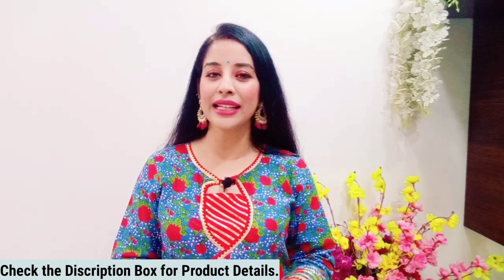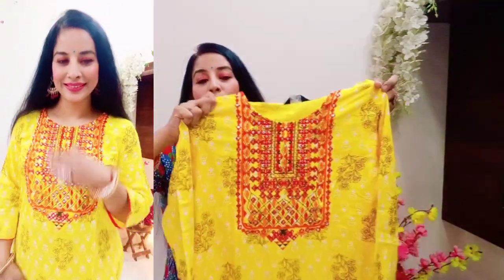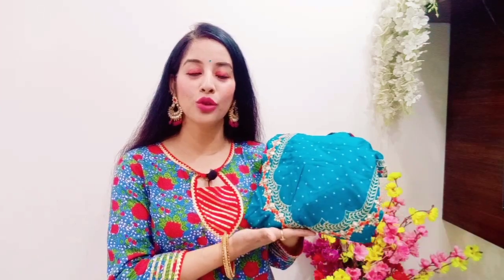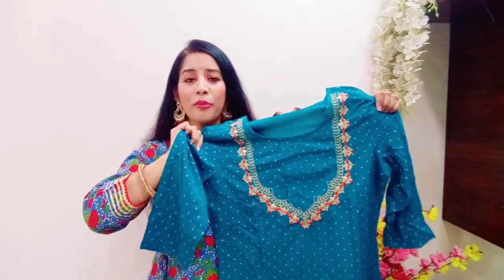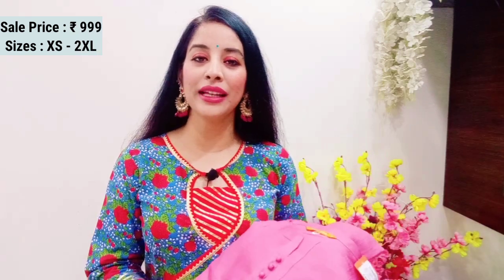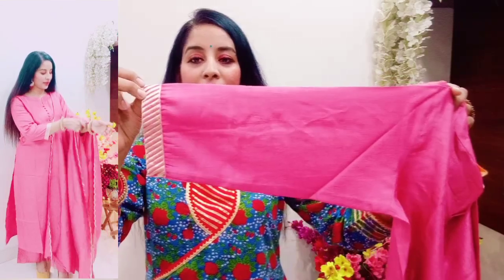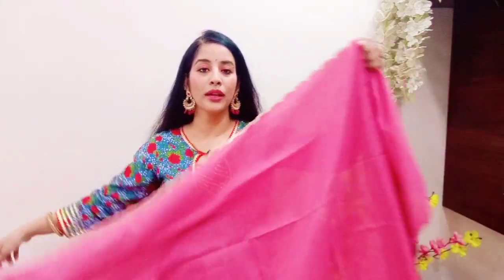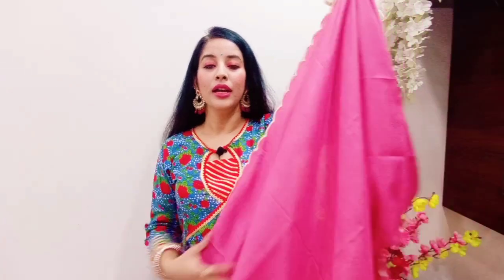Festive Wear Amazon Kurti/Kurta Set Haul Starting 251 | Partywear/ Summer Special Kurta Set Haul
Buying Links :